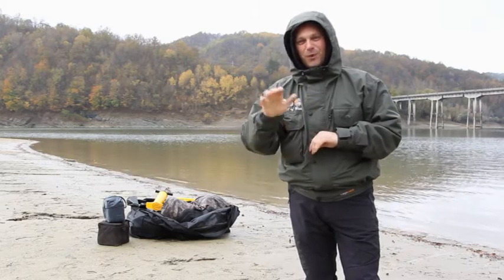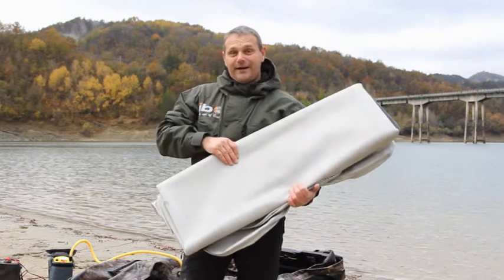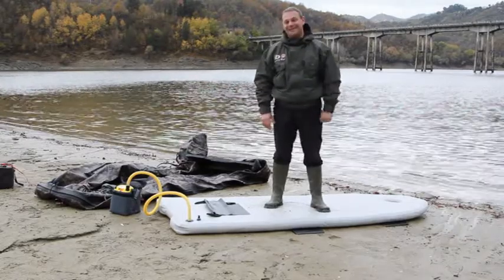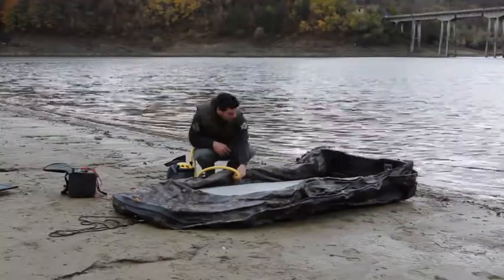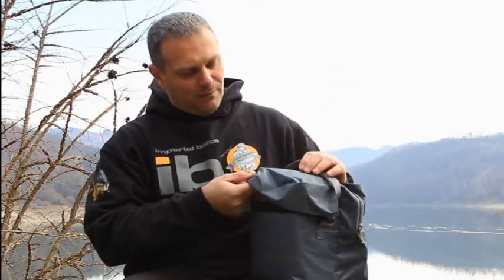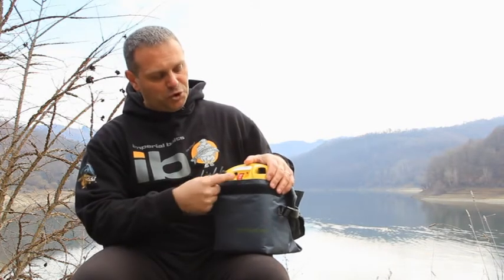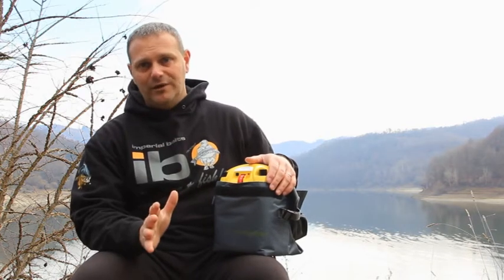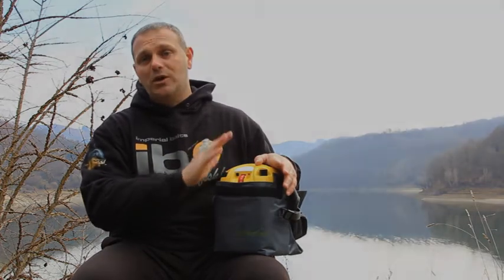Electric Inflator Parsun of Imperial Fishing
Just simply see the film to see why you have this fantastic jewel at all costs.
Made with high-grade materials, this product will last very long, saving us so much effort.
Simple to use with this inflator to have our ever-shaped Iboat will be a breeze.